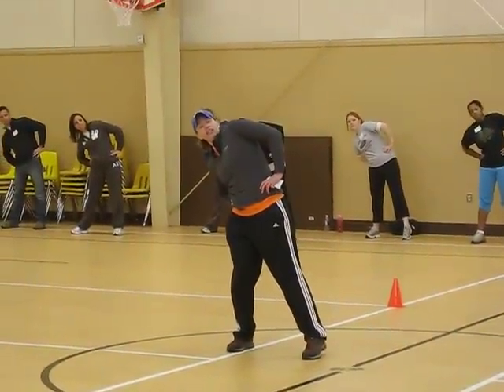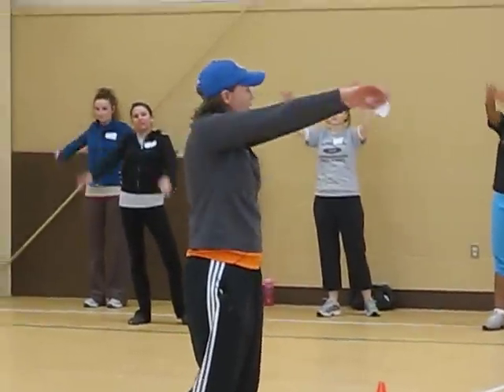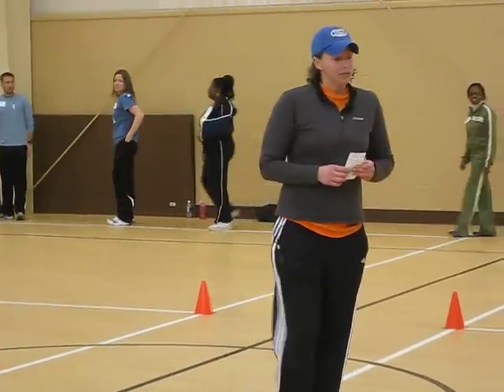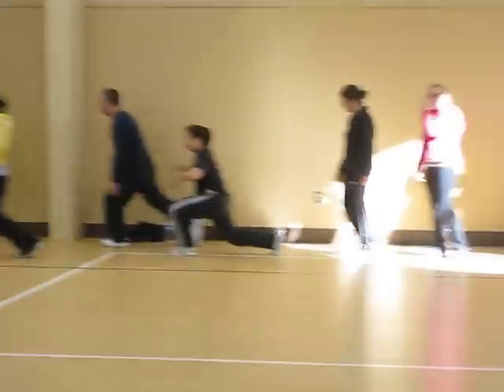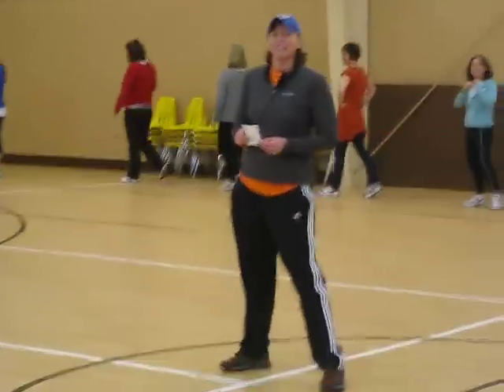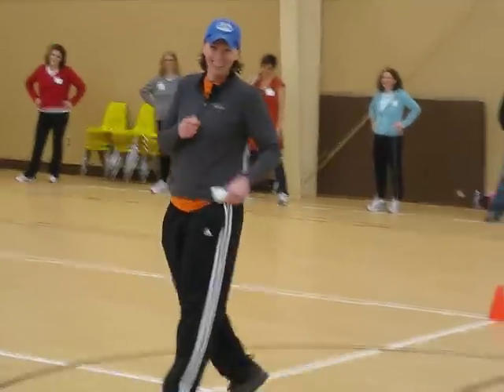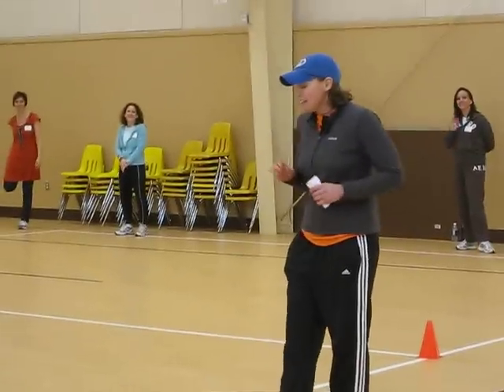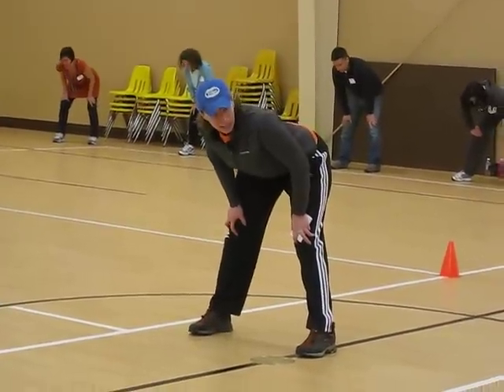Greater Kalamazoo GOTR Coaches Learn Dynamic Warm-Ups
Dr. Mary Vajgrt teaches new Greater Kalamazoo GOTR coaches Dynamic Warm-ups!